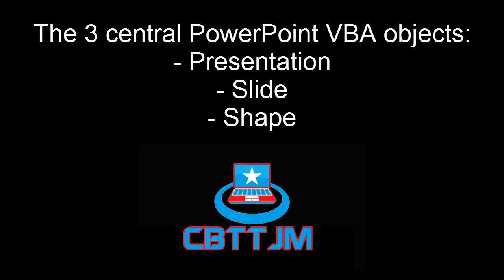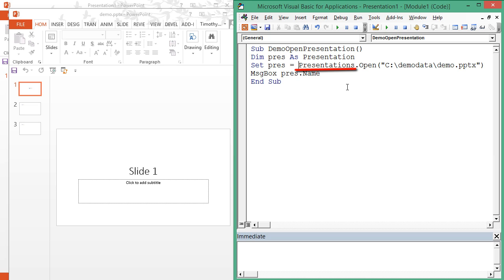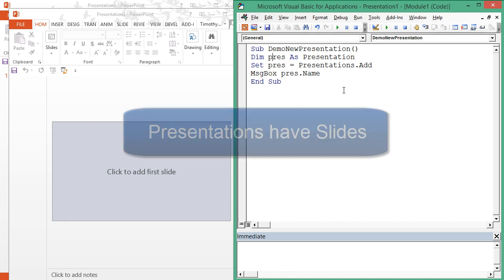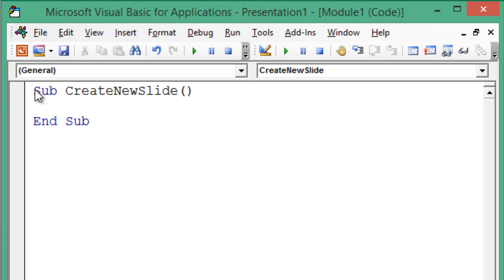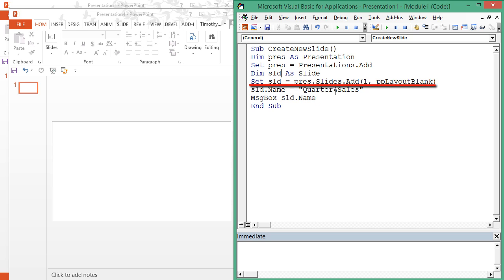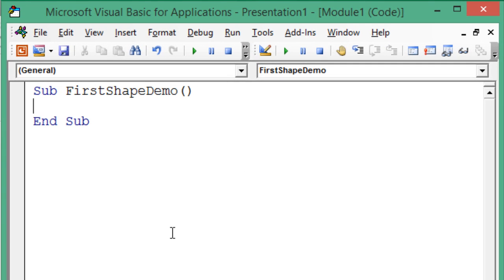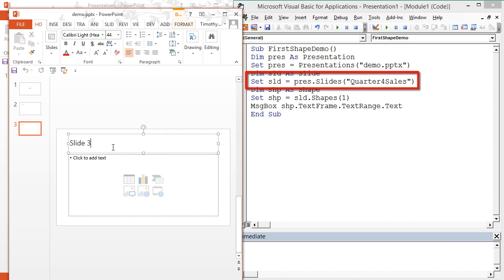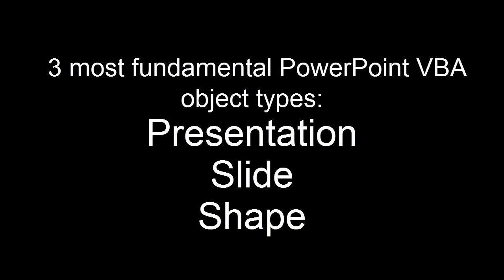Comprehensive VBA Part 13 - PowerPoint VBA Intro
Microsoft PowerPoint VBA introduction.
In just a few minutes you are going to understand the central Microsoft PowerPoint VBA objects -- Presentation, Slide, and Shape.